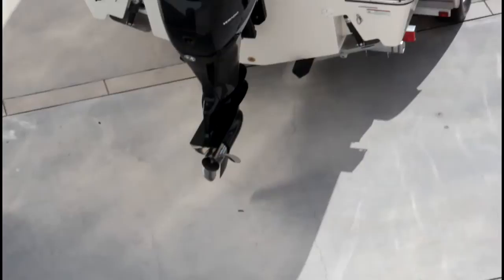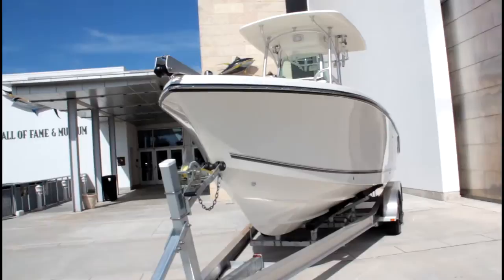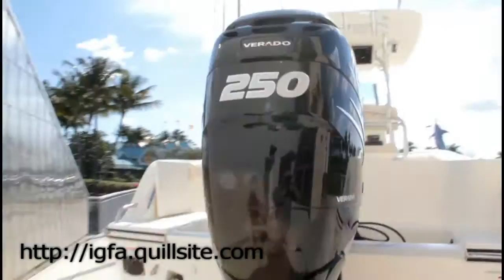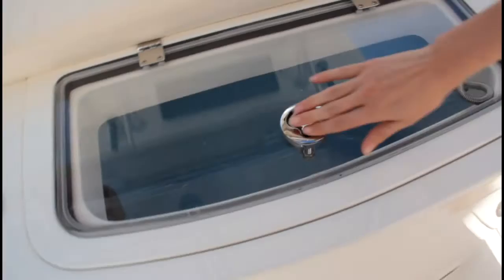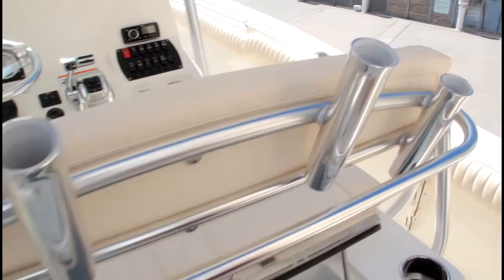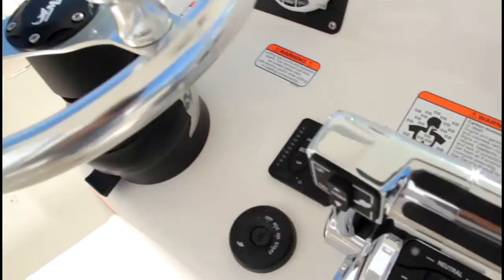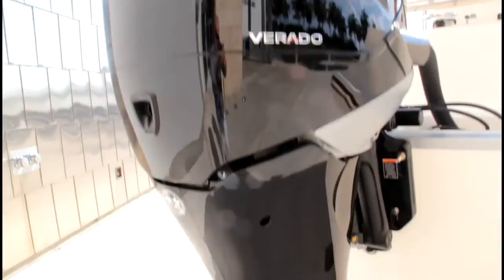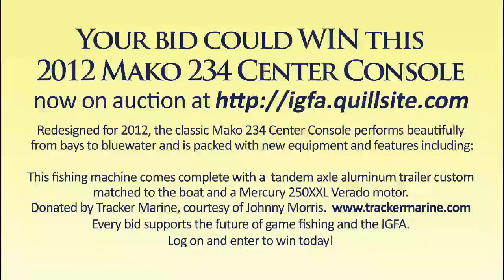Win a Mako 234 Center Console with Mercury Verado 250 XXL an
Redesigned and revamped for 2012, the classic Mako 234 Center Console performs beautifully from bays to bluewater and is packed with new equipment and features.   This fishing machine comes complete with a tandem axle aluminum trailer custom matched to the boat and a Mercury 250XXL Verado motor. For more information or amke your bid by January 23, 2012